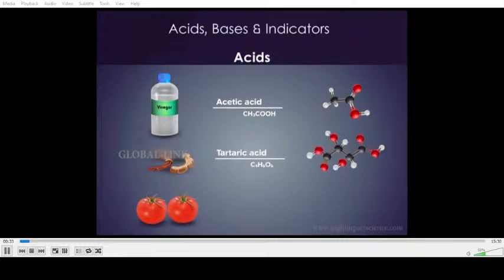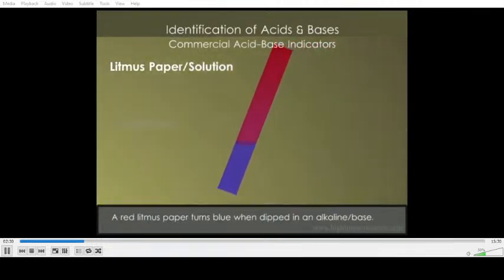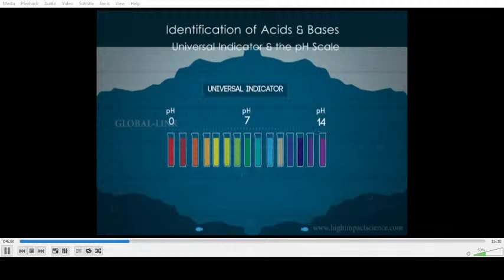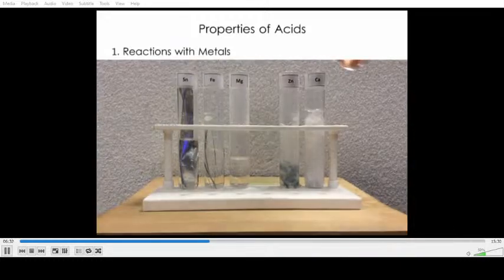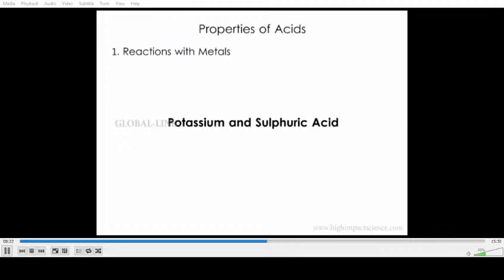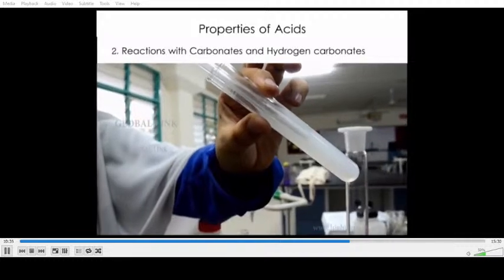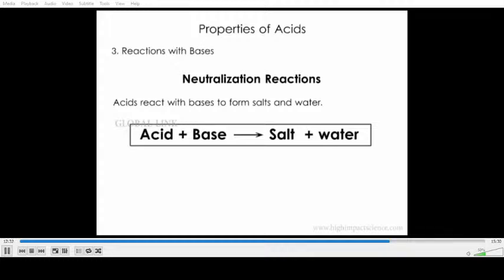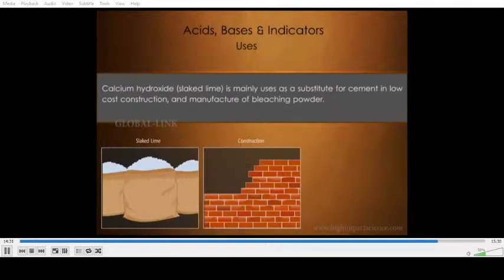2024 KCSE acids and bases REVISION